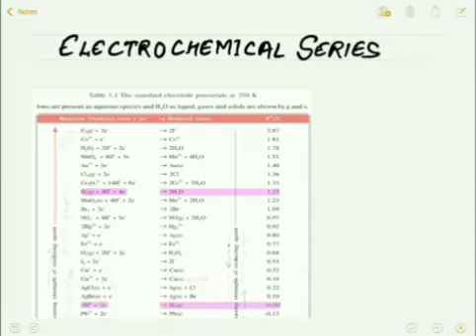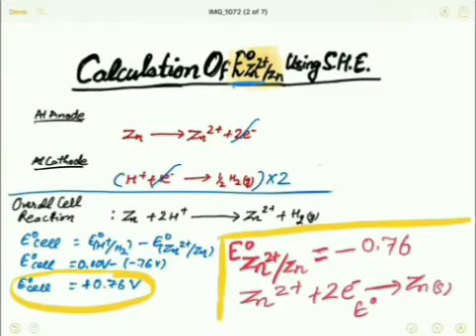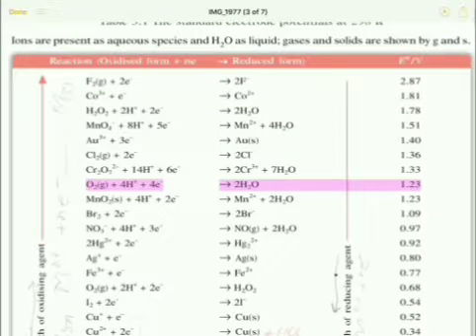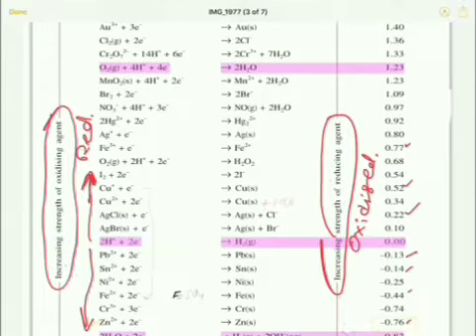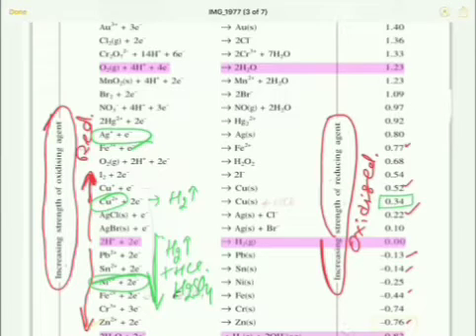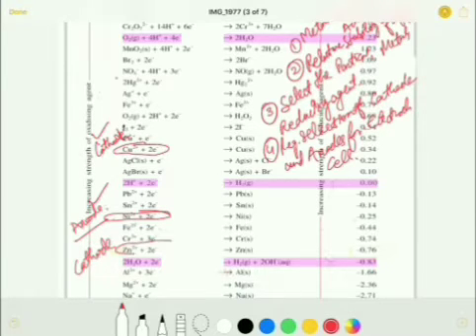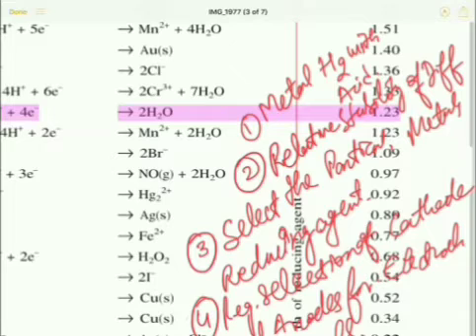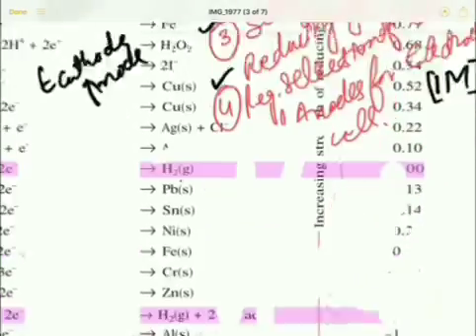12.3 ELECROCHEMISTRY L2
12.3 ELECROCHEMISTRY L2